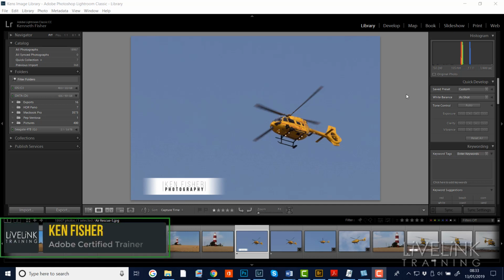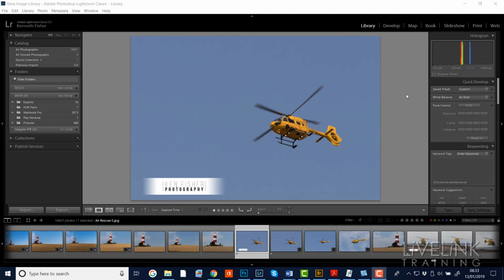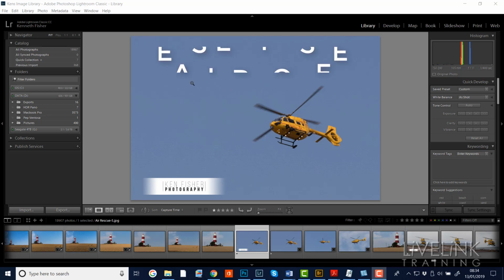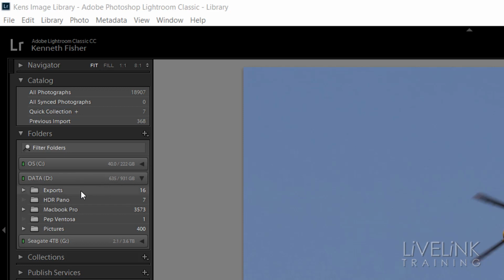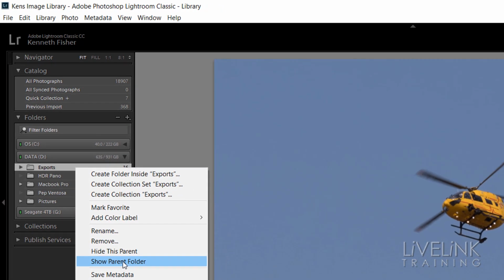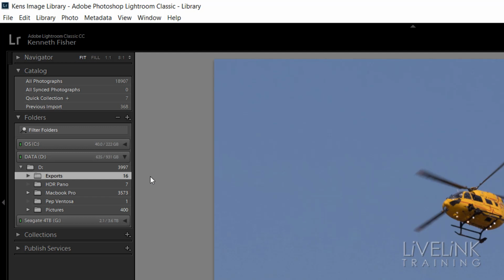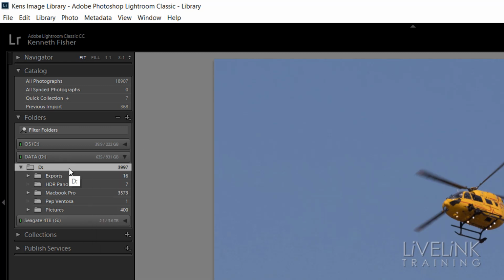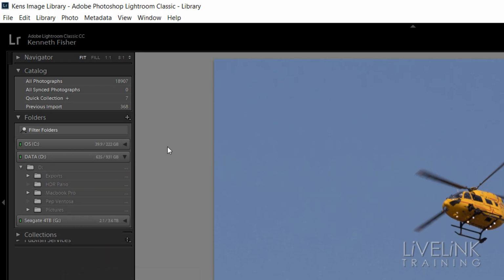Folder Hierarchy: Lightroom Classic CC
In this video we take a look at the parent/child relationship between folders in Lightroom.